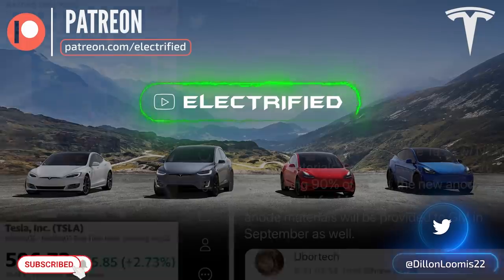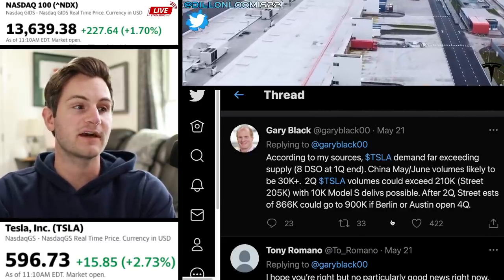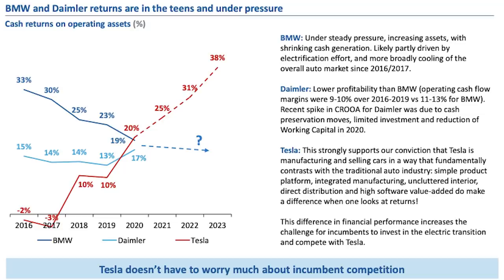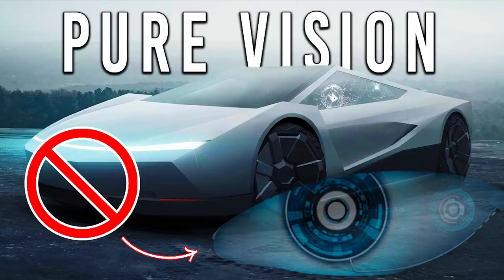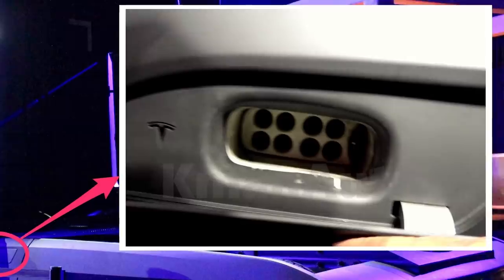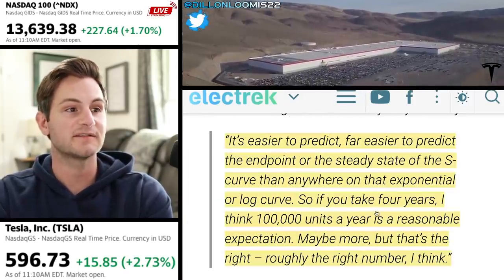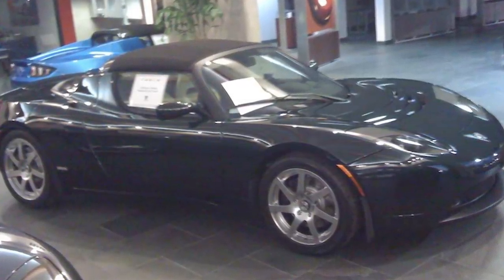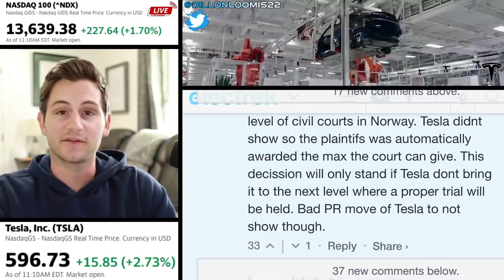The Tesla MEGAcharger Has Arrived (Semi Production Signal)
Tesla is installing its first iteration of its new Megacharger (Semicharger) as we speak. This is a huge step in setting the stage for the Tesla Semi production to begin shortly.

00:00 - Tesla Battery Change

1:06 - Gary Black Sources & DSO Explained

2:47 - Tesla: League of Its Own

4:23 - Pure Vision Update

5:09 - Model S Convertible

5:25 - Tesla MEGAchargers and Semi Production

9:42 - OG Roadsters

10:14 - Context for "Tesla Found Guilty"

Topics covered:

Tesla Megacharger
Megacharger
Tesla Semicharger
Semicharger
Tesla Semi production